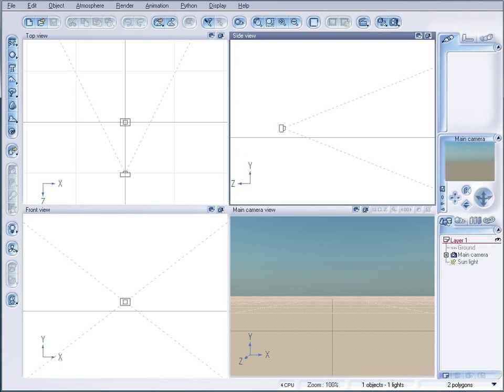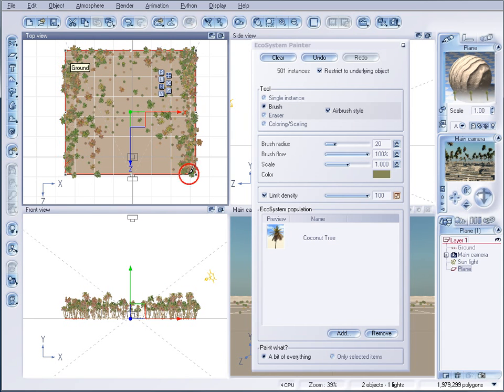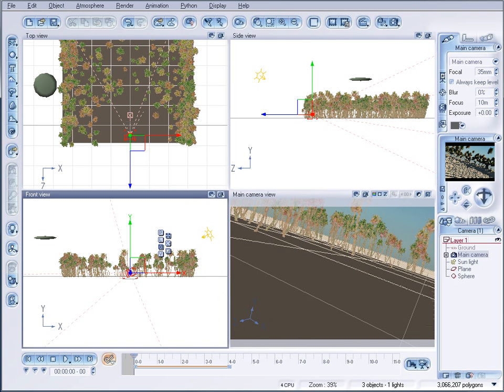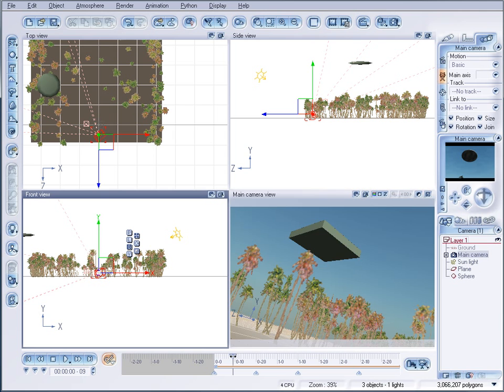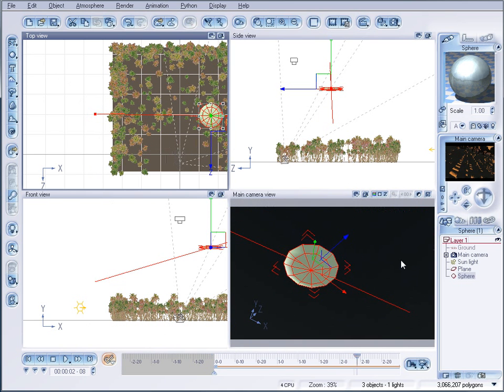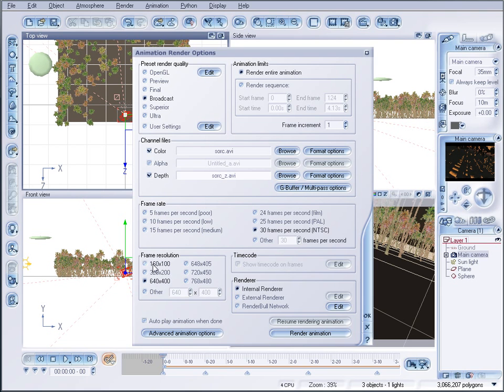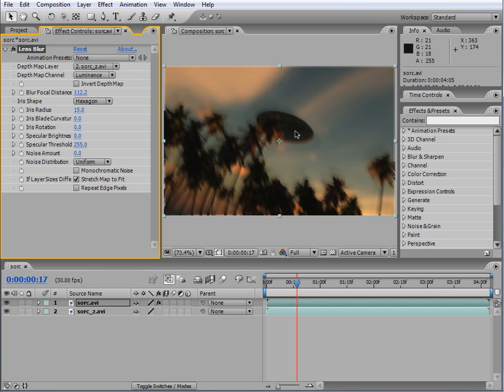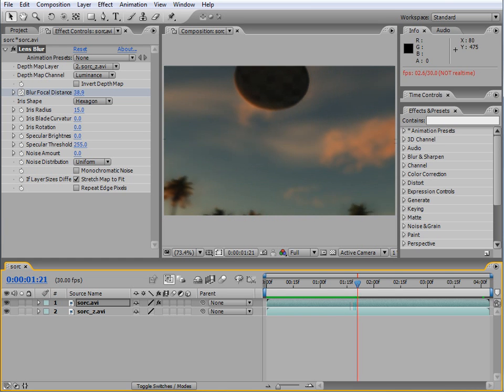UFO, realistic camera movements [VFX]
Setting up a Vue set, camera path and adjustments, motion blur, and focal blurring.